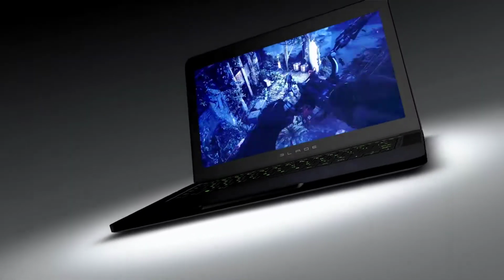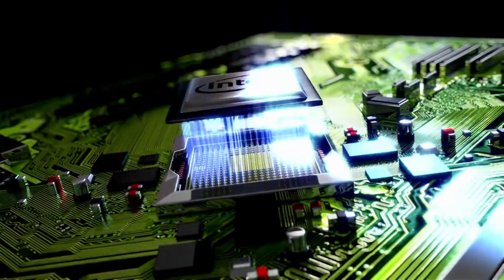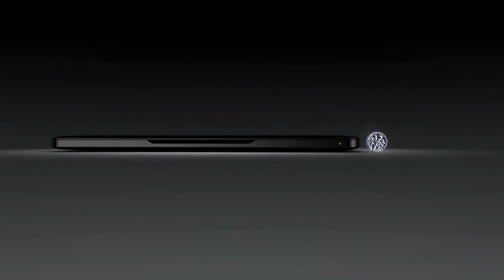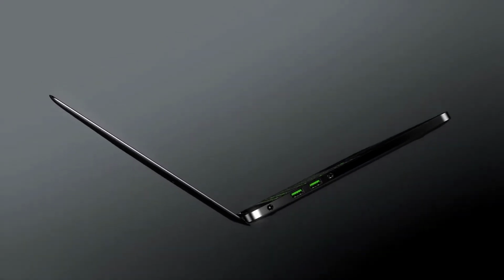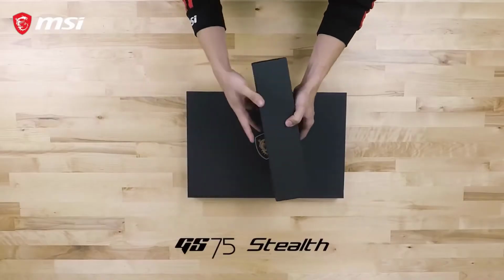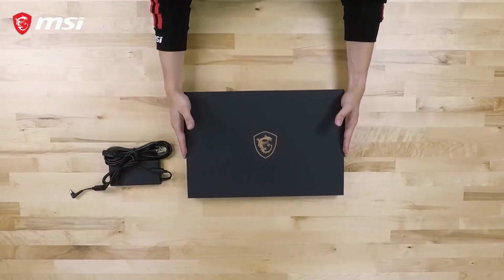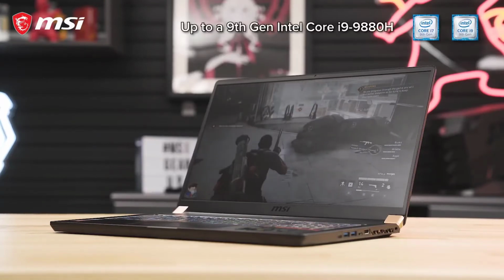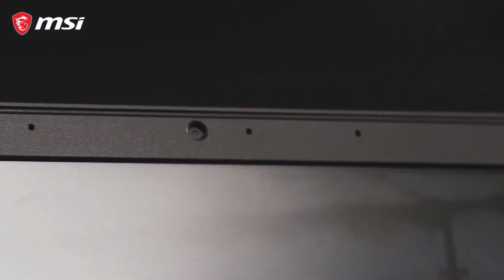TOP 5 GAMING LAPTOPS